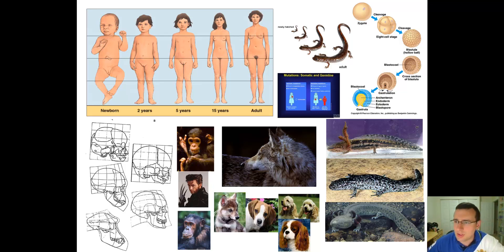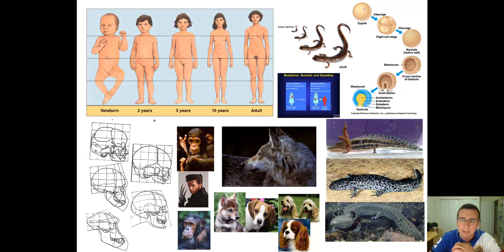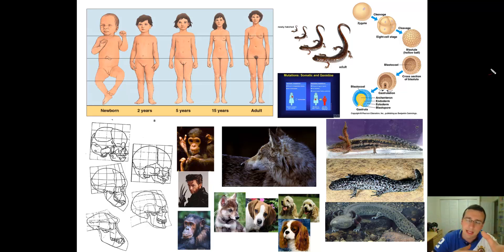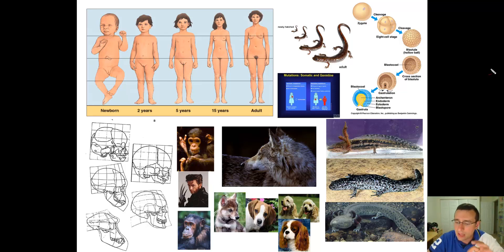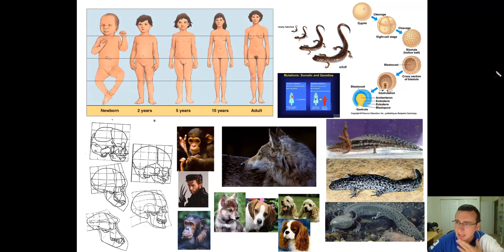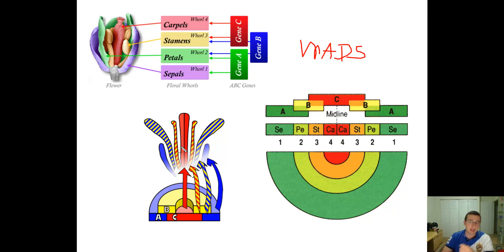Evolution of Genes (Part 3) - Changes in Developmental & Segmentation Genes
Summary: Mr. Lima explains how changes in developmental genes can cause evolution. He discusses heterochrony and Hox-MADS genes.